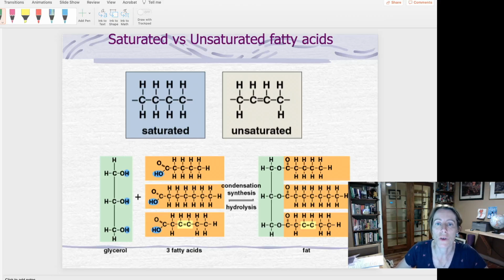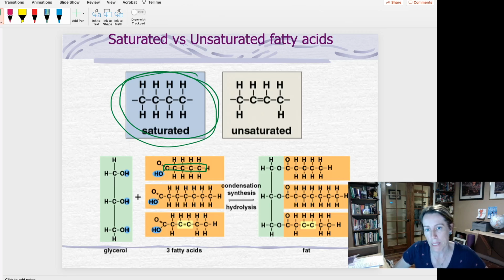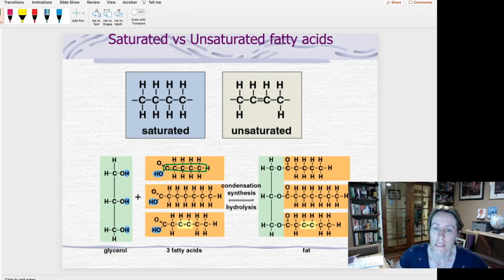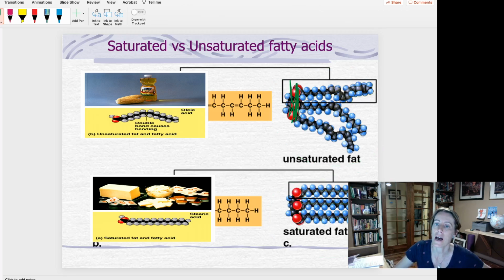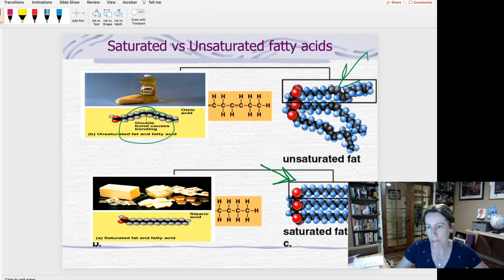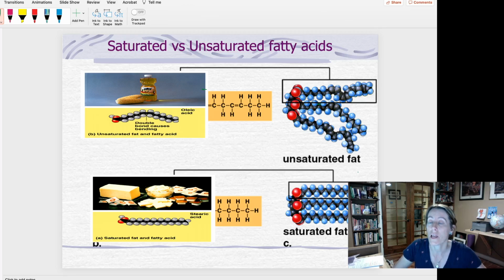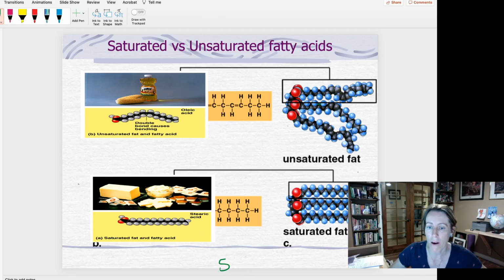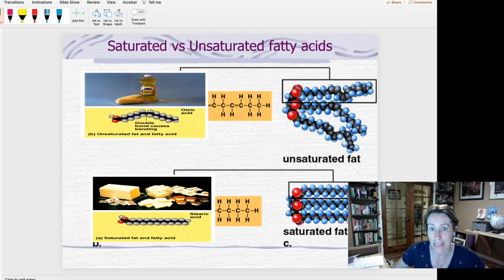saturated vs unsaturated